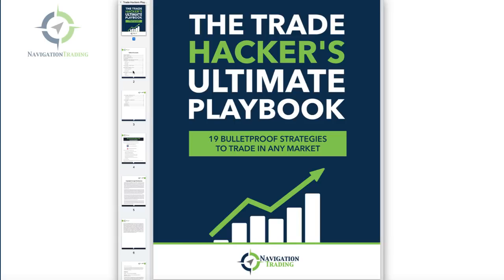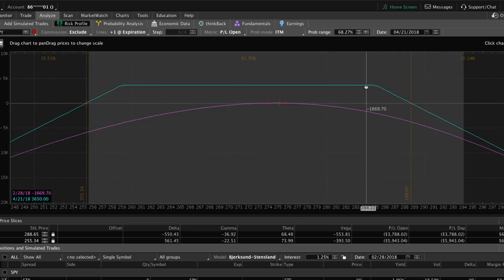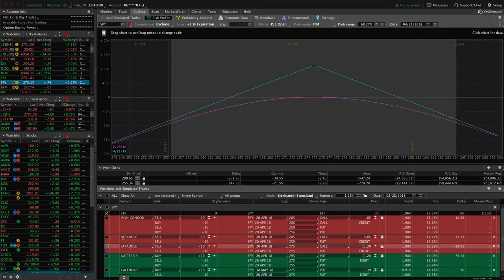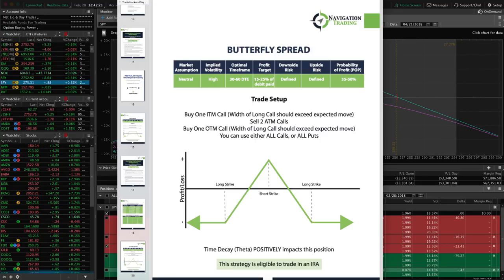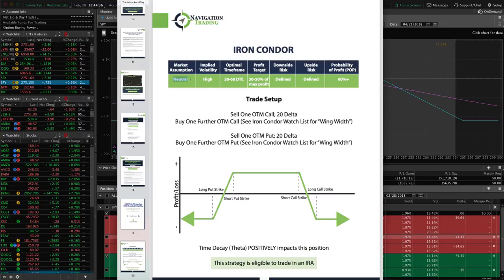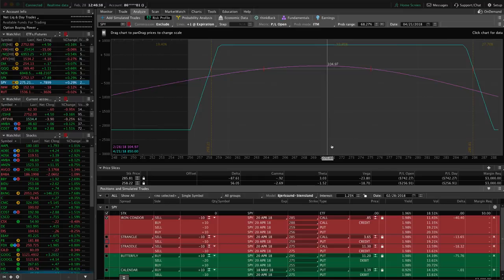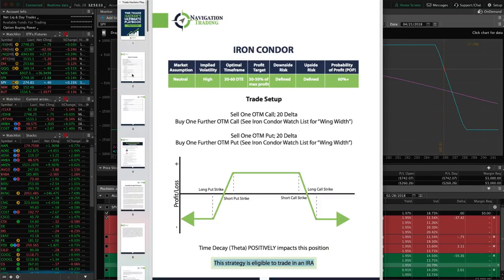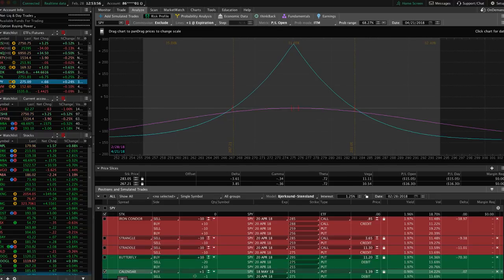Top 5 Options Trading Strategies For Monthly Income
In this video, I want to talk about the top five options trading strategies that we use to generate monthly income: Short Strangles, Short Straddles, Butterfly Spreads, Iron Condors, and Calendar Spreads. To go over these strategies, I’ll be referencing our eBook, "The Trade Hacker’s Ultimate Playbook, 19 Bulletproof Strategies to Trade in Any Market". We're going to be focusing on the five core income strategies, but there are actually seven strategies to use in a bull market, and seven strategies to use in a bear market.